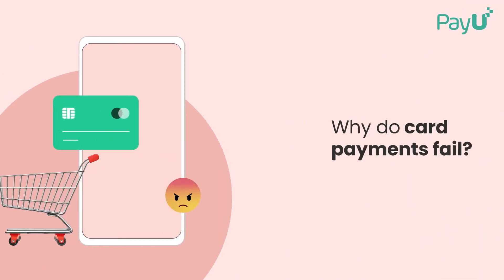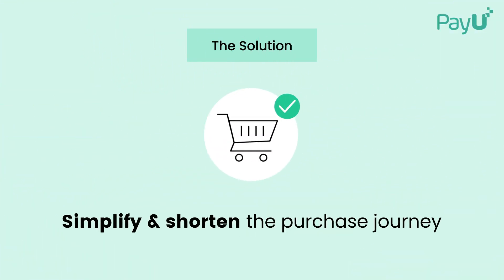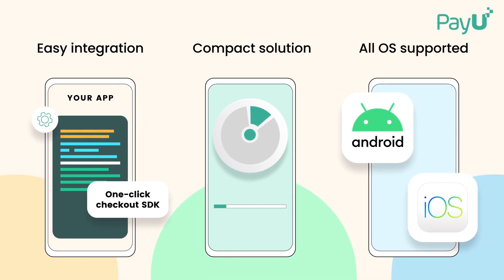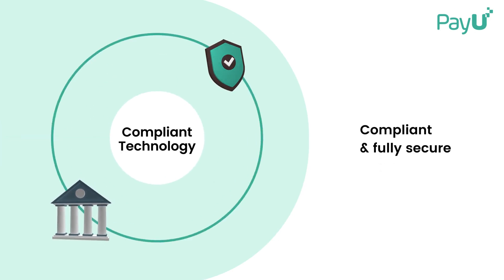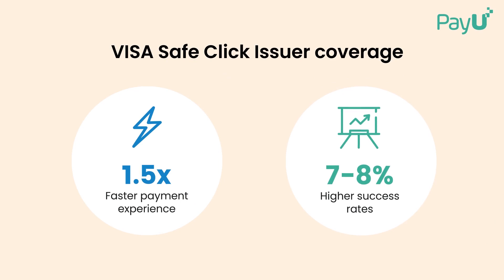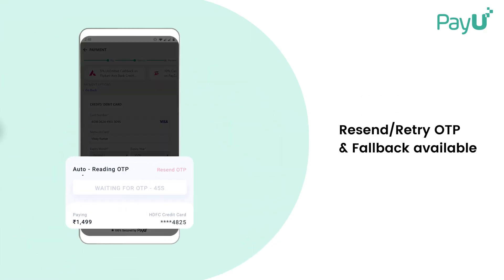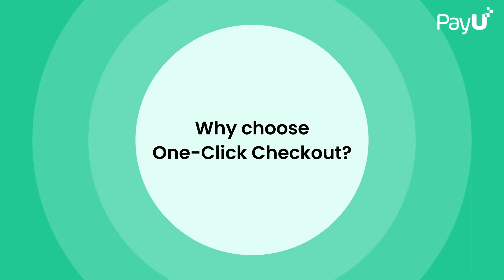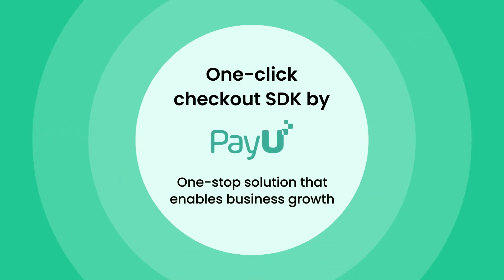One Click Checkout PayU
With One-click checkout, PayU continues to offer the best in class payment experiences & features into one simple mobile SDK. As the name suggests, one-click payment will be triggered with the click of the 'Pay' button with the authentication happening under the hood.
1. Visa Safe Click
2. Wibmo Risk-Based Authentication
3. Native OTP Support